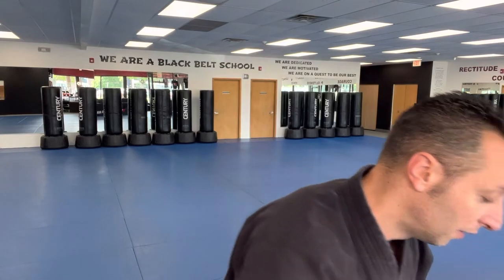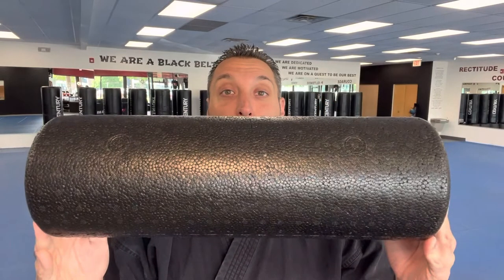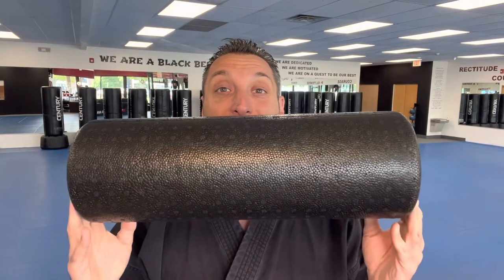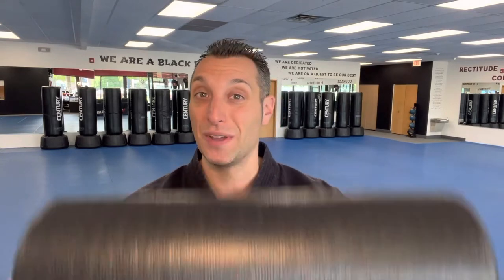Black Belt Essentials for your Gym Bag.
In this video we will discuss advanced items you as a martial artist should have in your gym bag. 🥋💪😀